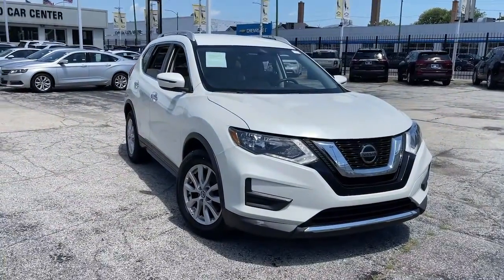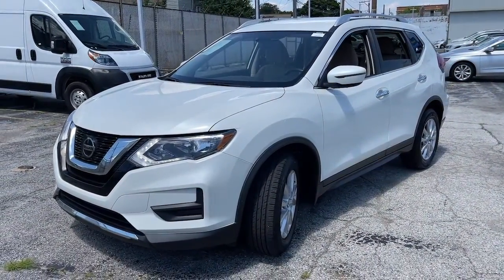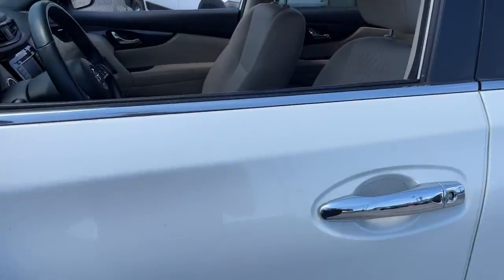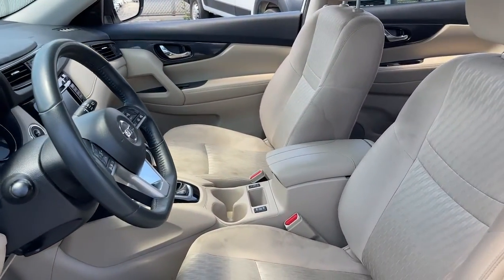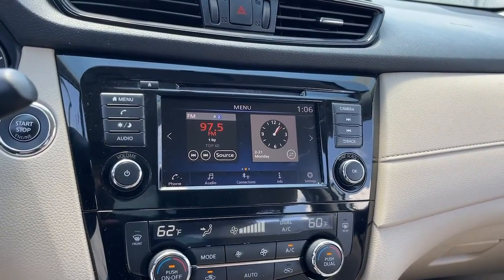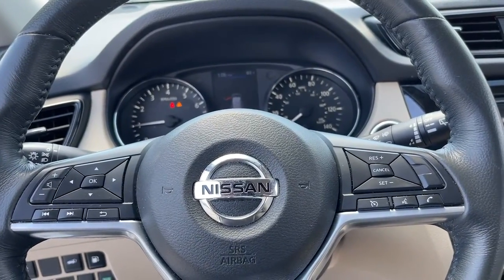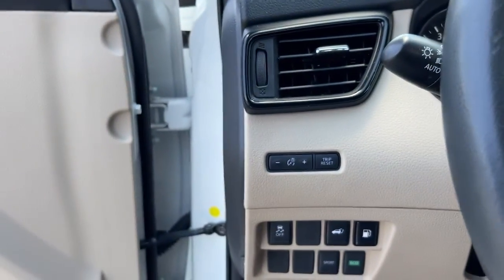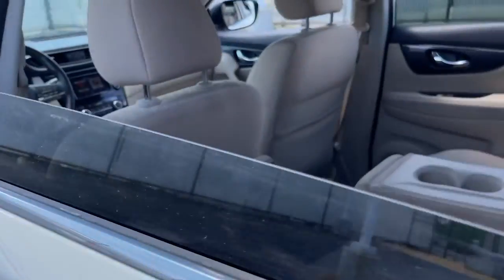2018 Nissan Rogue Near Me, Oak Lawn, Matteson, Northwest Indiana, Calumet City P22478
Pearl White Used 2018 Nissan Rogue available in Chicago, Illinois at Kingdom Chevrolet. Servicing the Oak Lawn, Matteson, Calumet City, area.

Kingdom Chevrolet
6603 S Western Ave

Recent Arrival! Clean CARFAX. 2018 4D Sport Utility Nissan Rogue SV Pearl White CVT with Xtronic FWD 2.5L I4 DOHC 16V HUGE INVENTORY REDUCTION SALE GOING ON NOW!! NO CREDIT, LOW CREDIT NO PROBLEM . WE HAVE THE TEAM TO HELP YOU GET INTO A GREAT DEPENDABLE RIDE.